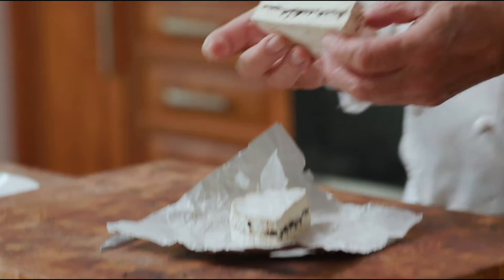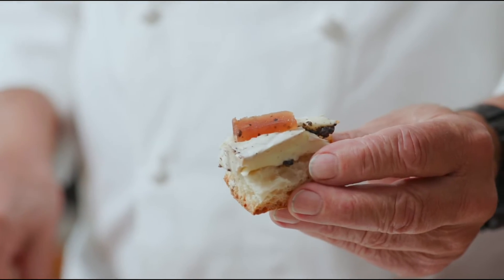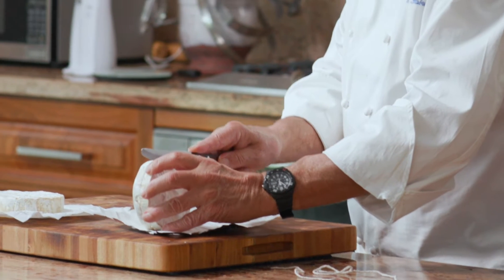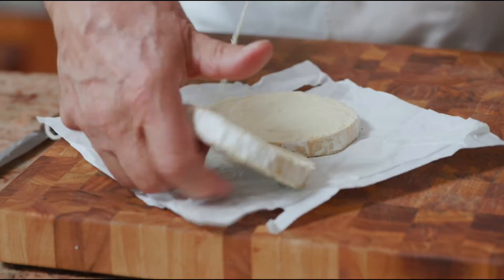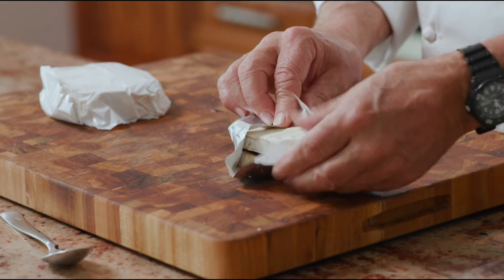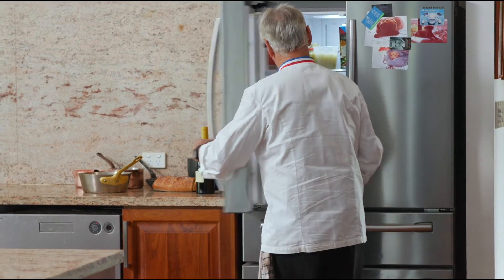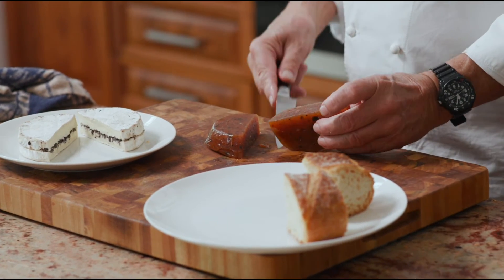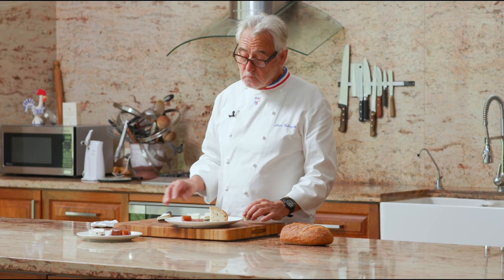How to make Truffle Cheese with Alain Fabrègues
Ingredients

1kg brie
100g Manjimup Artisan Preserved Truffle

Method

With a piece of string, split the brie horizontally to form 2 discs. Slice the drained truffle into thin pieces and place it over the open side of the brie. Replace the top of the wheel and press together. Put the Brie back into the original paper. Allow flavours to in the fridge for 10 days. Remove from fridge two hours before serving.